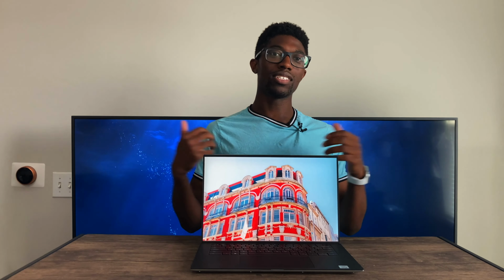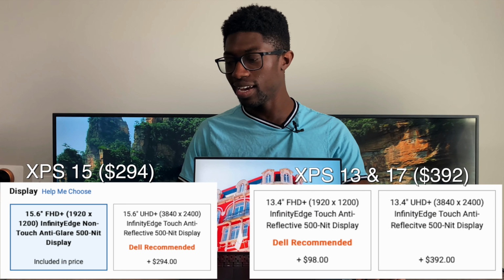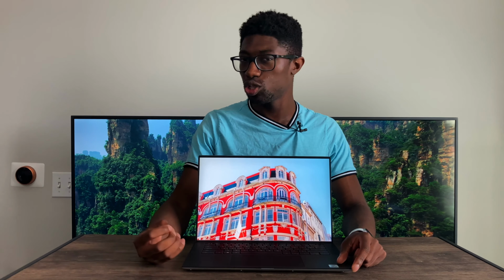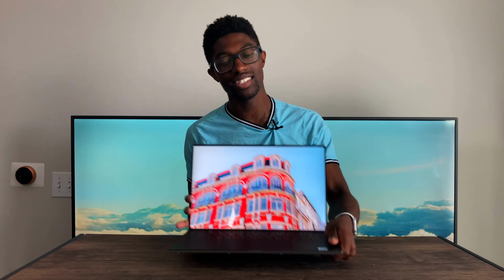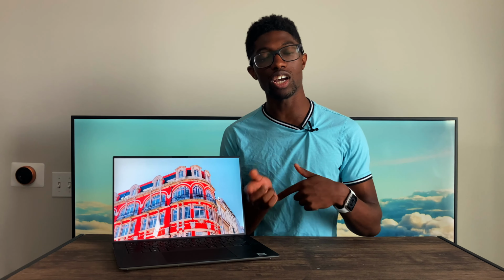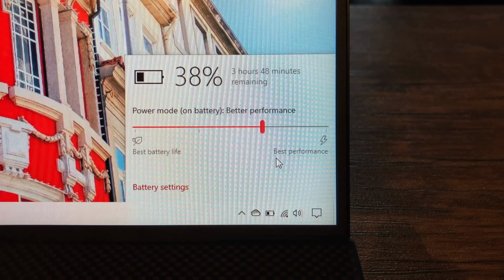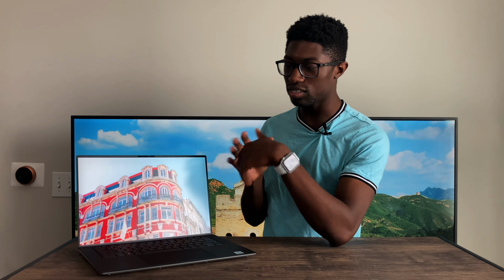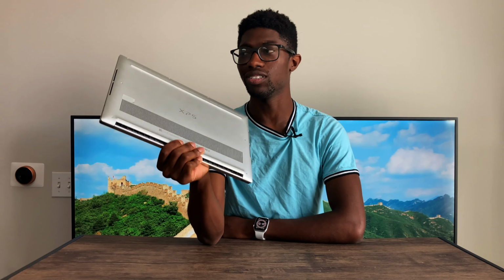The Best Dell XPS Ever Made (9500)? - Gotta Have It?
My Tech & Book Recommendations:

0:00 - Specs
1:54 - Ports
2:18 - Dislike
3:02 - Unlocking Methods
3:42 - Build Quality
4:37 - Microphone | Camera | Speakers
5:46 - Battery Life
6:32 - Gotta Have It?